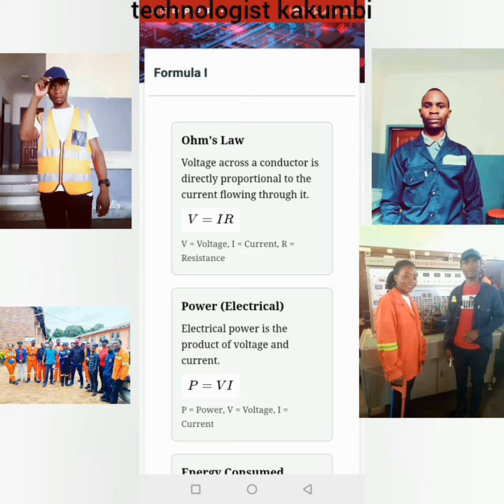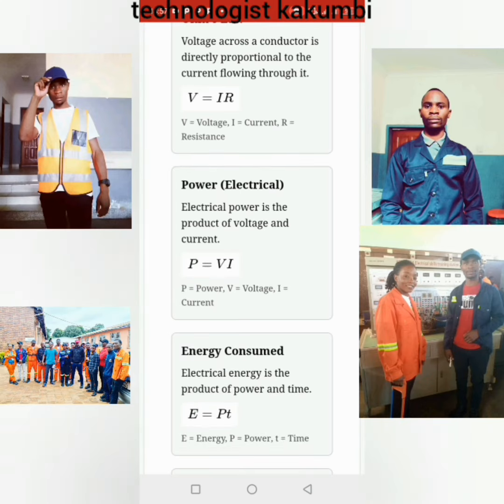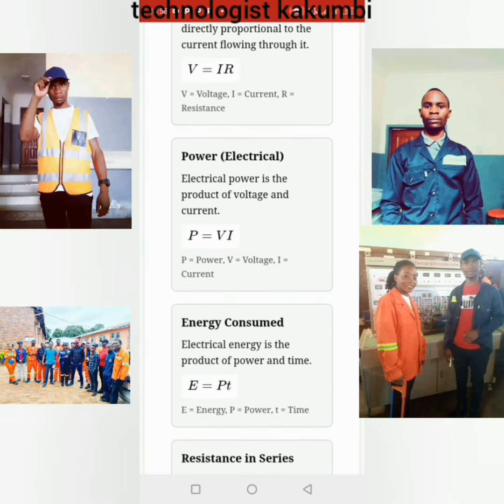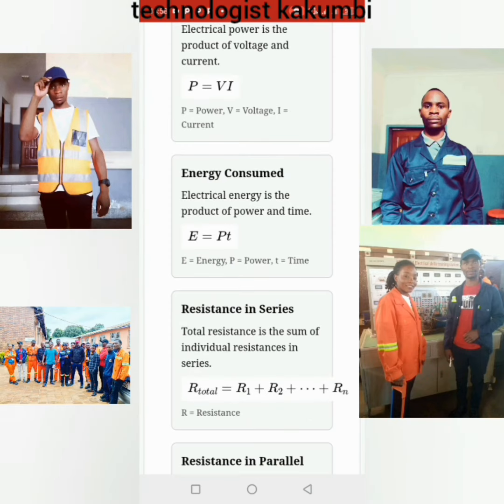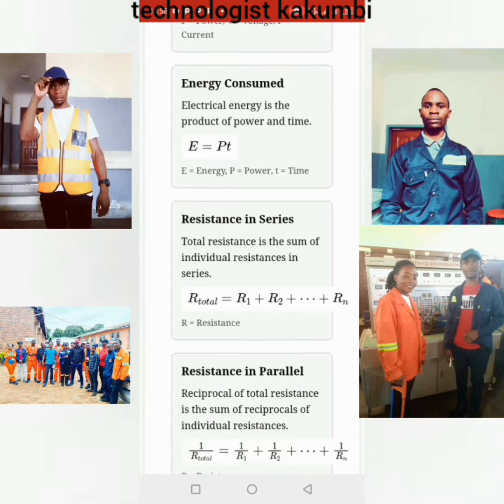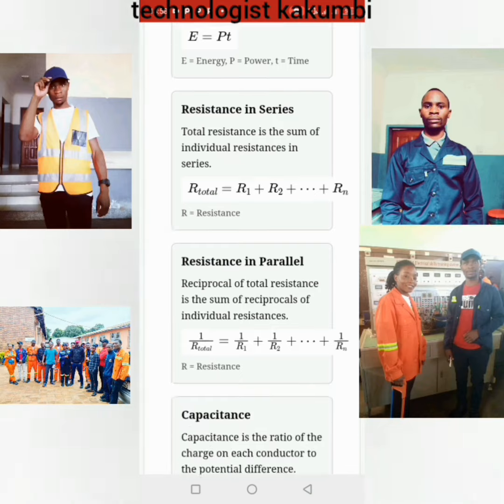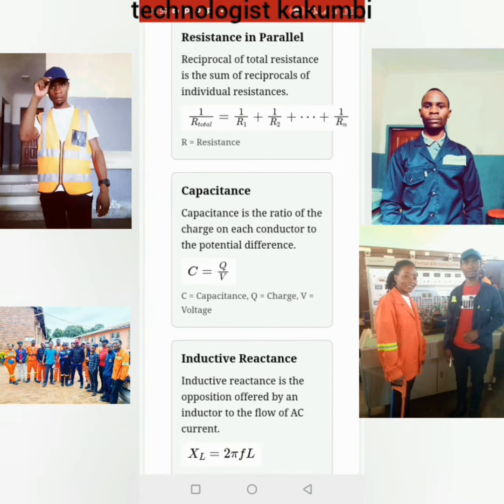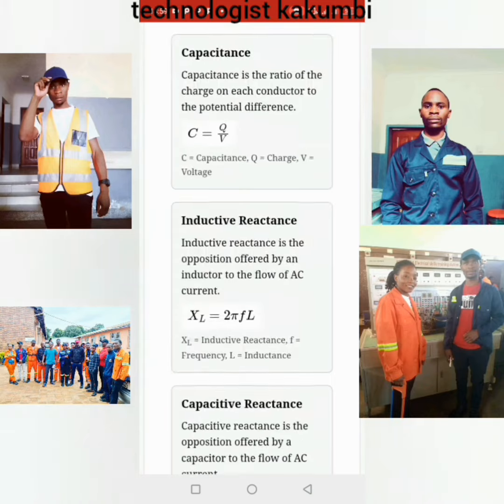basic formulas for engineers in electrical engineering